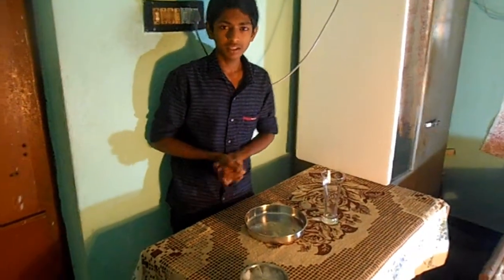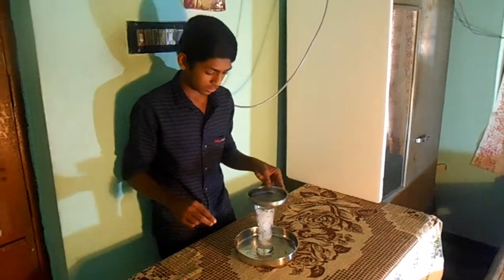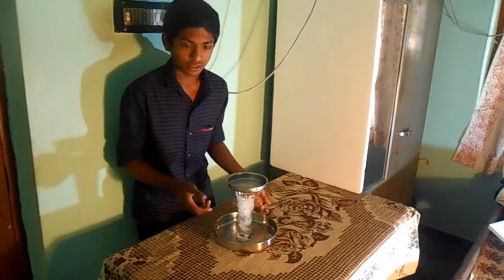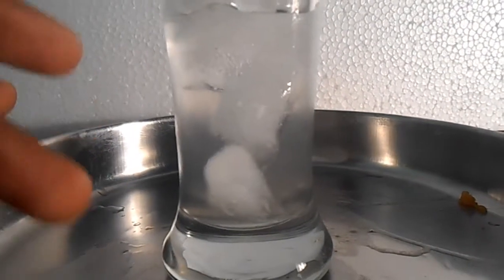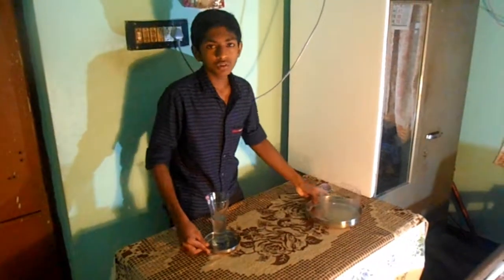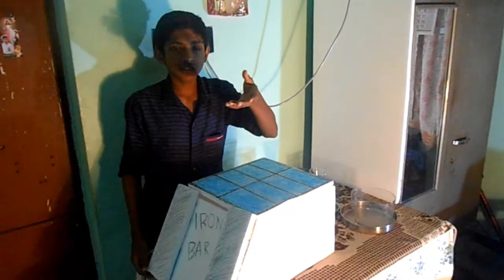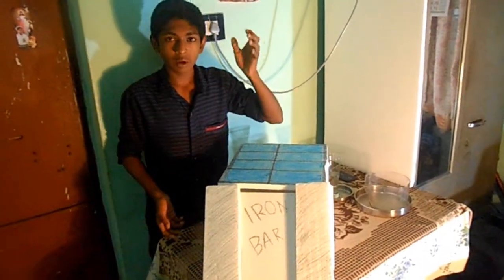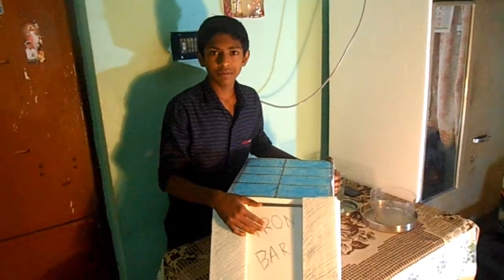I FIND WATER IN DESERT Medium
For more information just sent messages